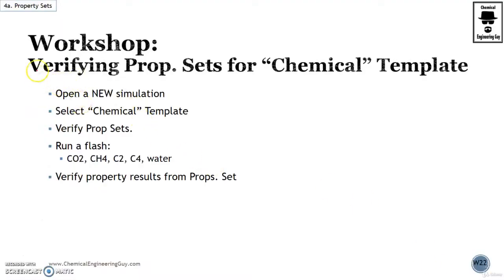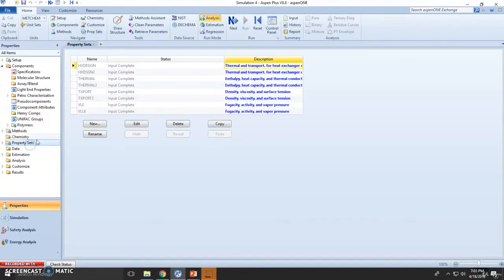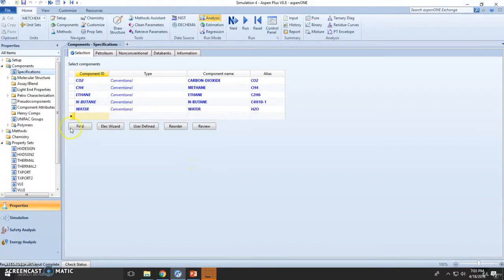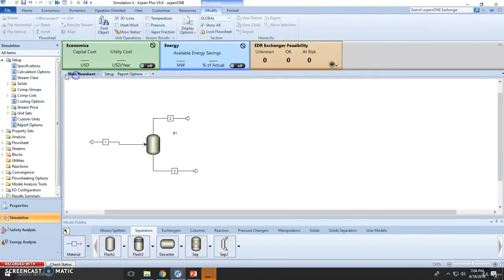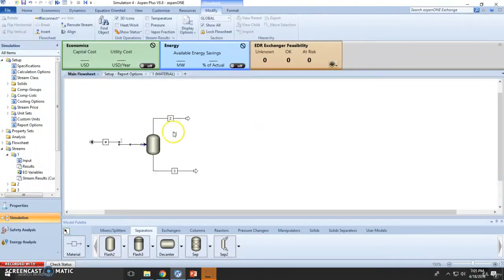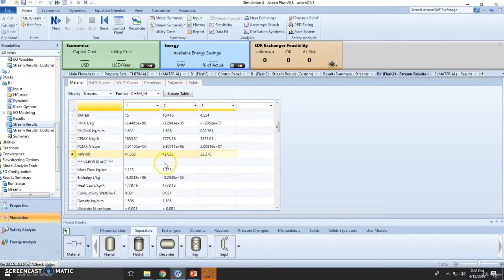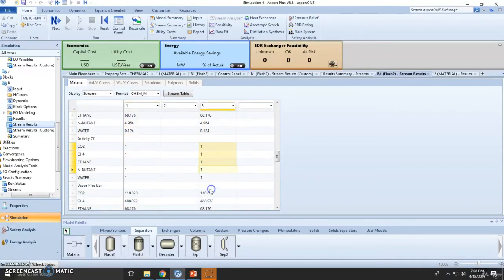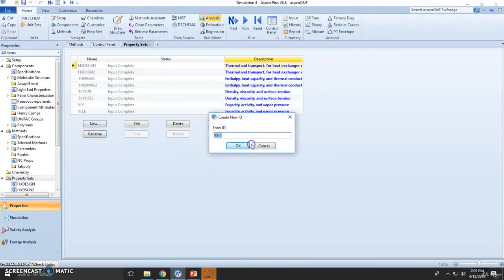Setting Physical properties - Workshop (Aspen Plus)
One of the 80 Workshop of the Course